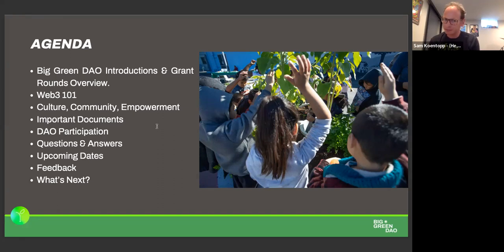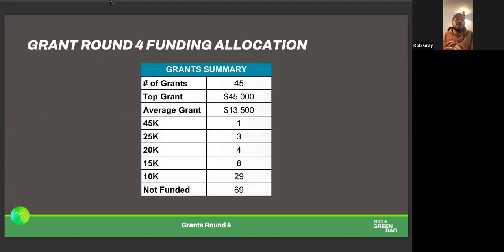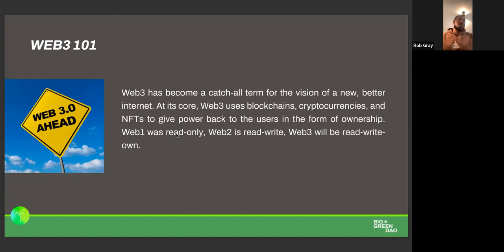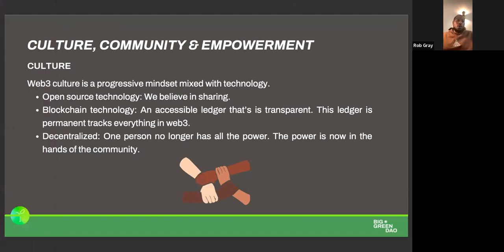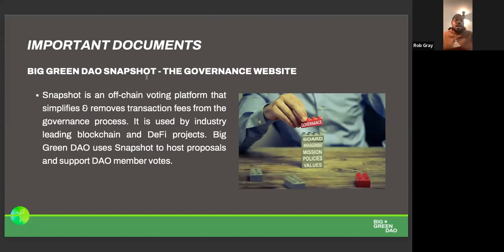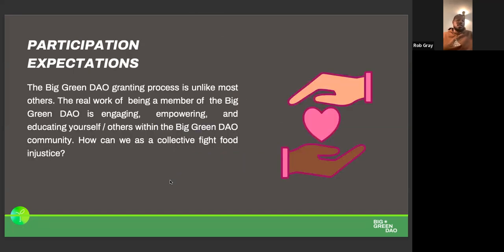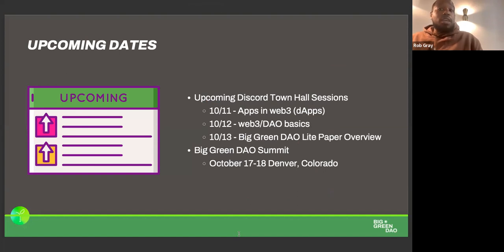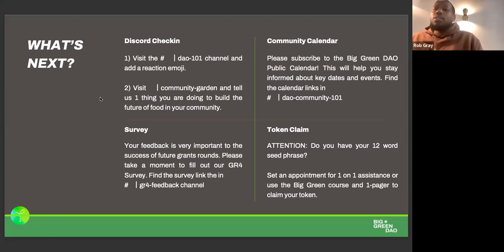Big Green DAO: GR4 Onboarding Webinar